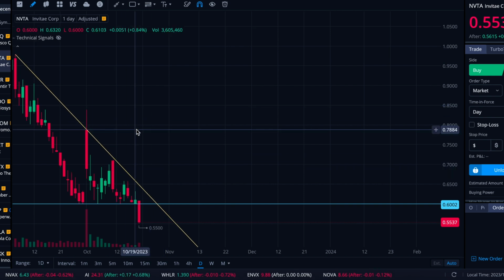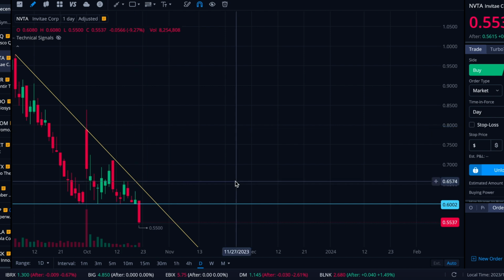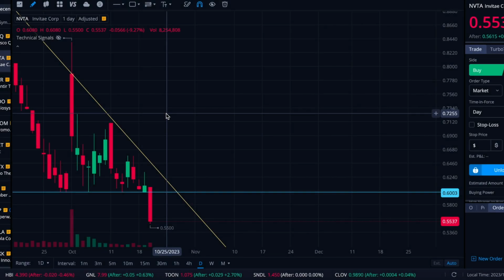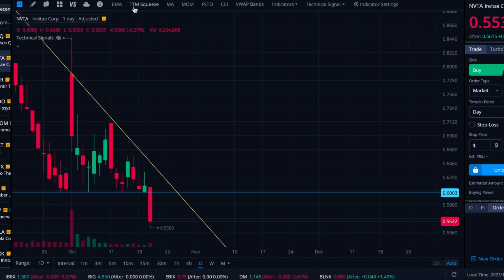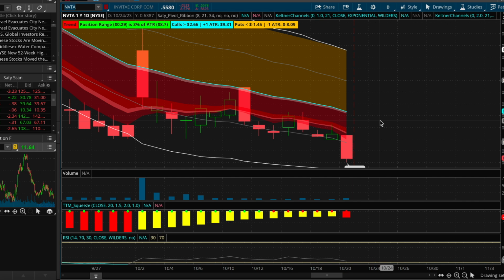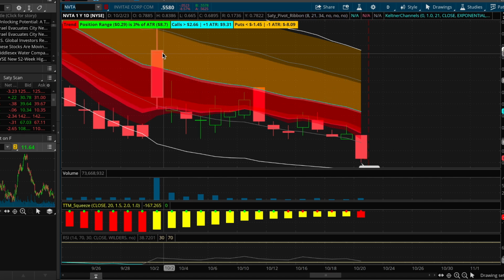Can Invitae stock reverse trend? An $NVTA chart analysis